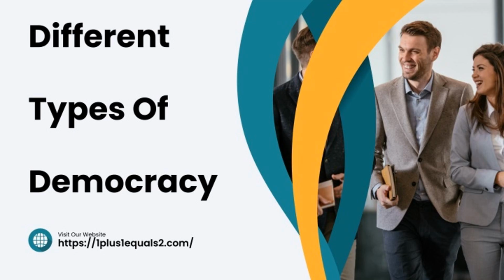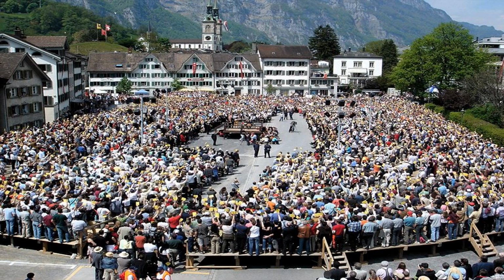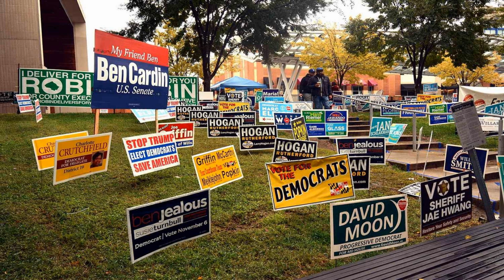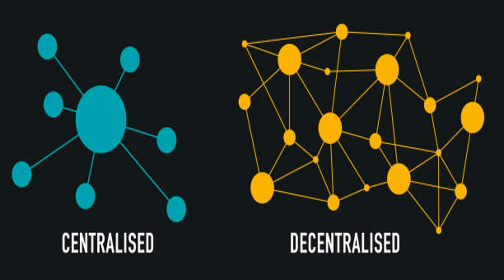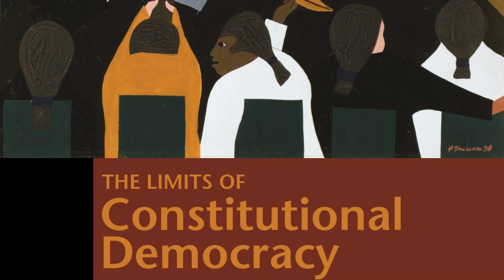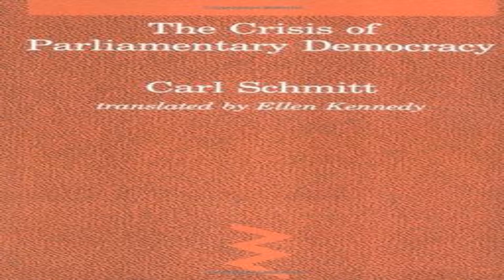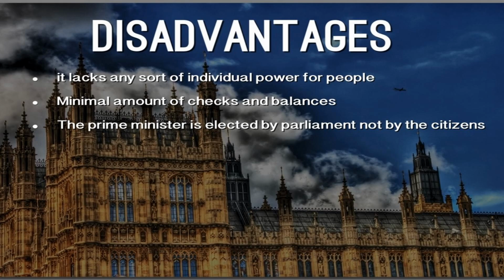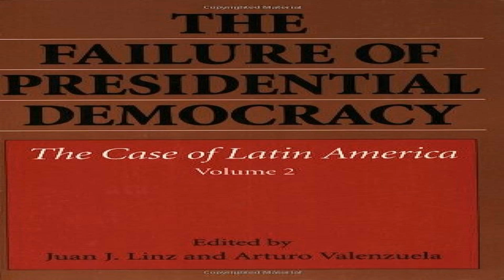Different Forms of Democracy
Join us on Brainwaves as we delve into the fascinating topic of Different Forms of Democracy. Discover the various ways in which countries govern themselves, from Direct Democracy to Representative Democracy, and gain a deeper understanding of how each system works.